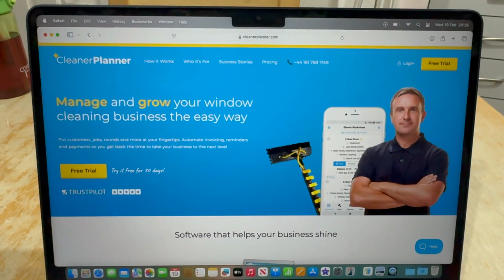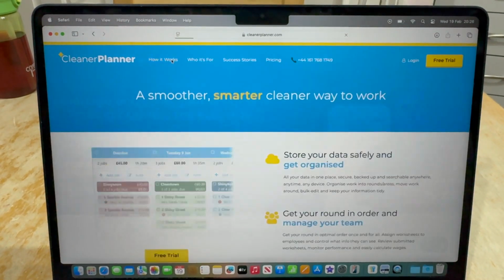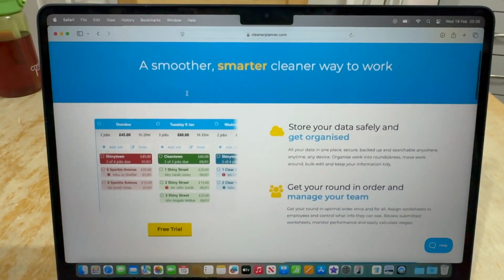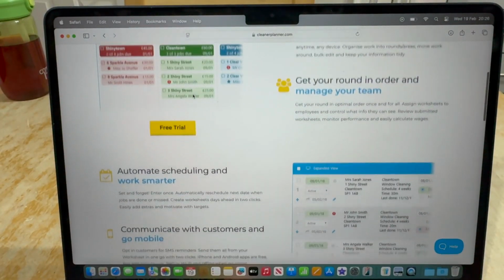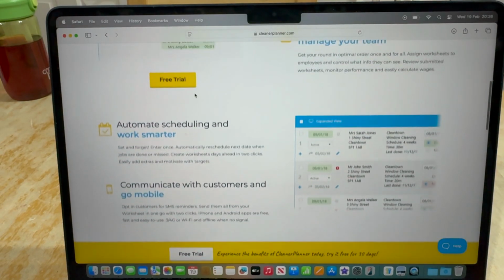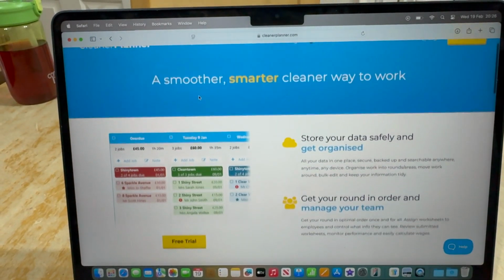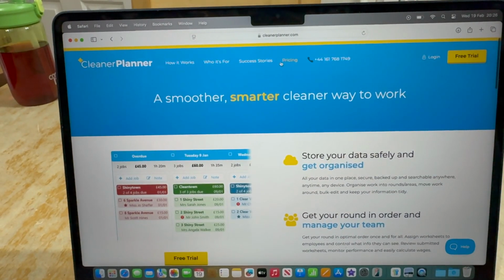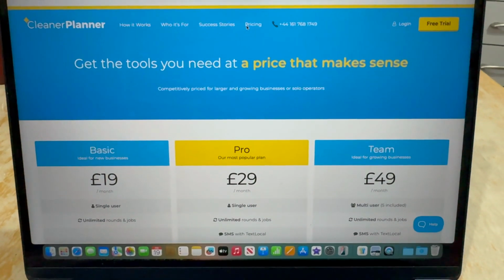Organising a Window Cleaning Round for Maximum Efficiency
Welcome to our latest video, "How to Organise a Window Cleaning Round for Maximum Efficiency." If you're a window cleaner, a newcomer to the industry, or someone interested in streamlining your small business operations, this guide is for you!

In this video, we’ll cover essential tips and tricks for organising a window cleaning round that maximises productivity and minimises wasted time. We discuss route planning, scheduling, and smart techniques that will help you reduce travel time and increase the number of clients you can serve in a day. Learn how to use technology and tools, such as apps and software, to track jobs, optimise your rounds, and boost your efficiency.

Whether you're just starting as a window cleaner or looking to grow your window cleaning business, this video is packed with valuable insights to help you succeed.

Chapters
00:00 Intro
01:46 Scheduling
16:46 Payments
21:19 Buy me a coffee promo
21:38 Round Tracking with Apps
23:02 Cleaner Planner
27:32 Final Thoughts

Your Cleaner Windows covers Plymouth and surrounding area

We offer
WFP window cleaning
Gutter Vacuuming
Soffit and fascia cleaning
Solar Panel Cleaning

We are proud to be part of a local business network group